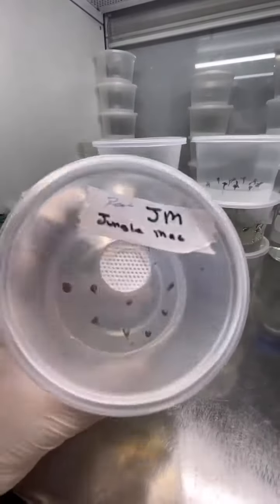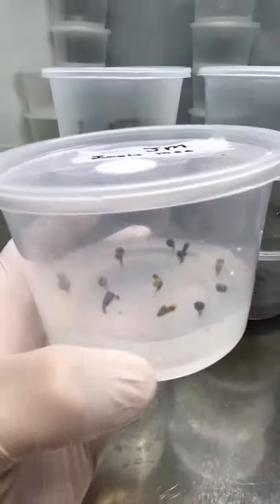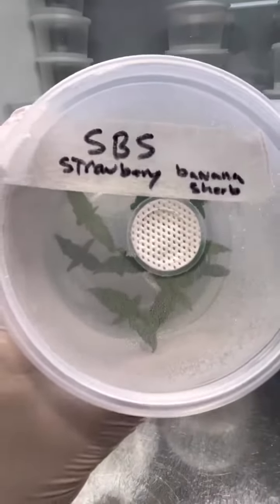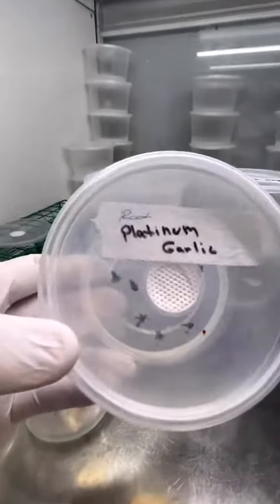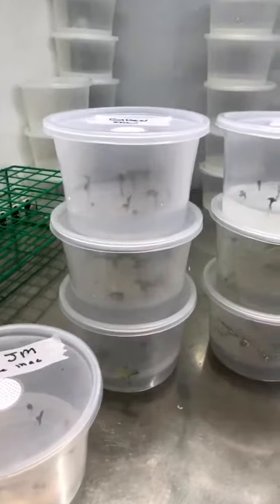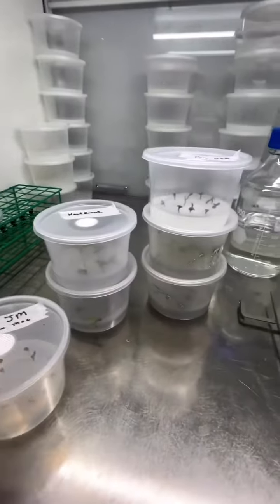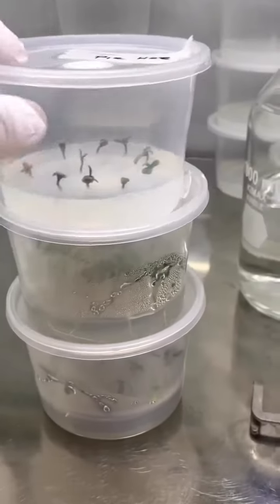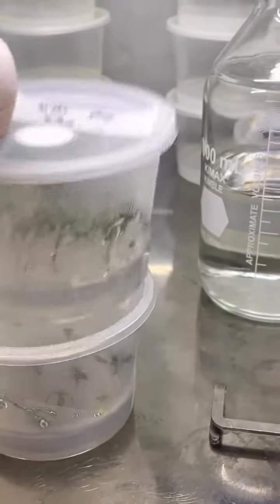Keeping all my seed sterile and efficient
No Vectors
No Bugs
No Bs